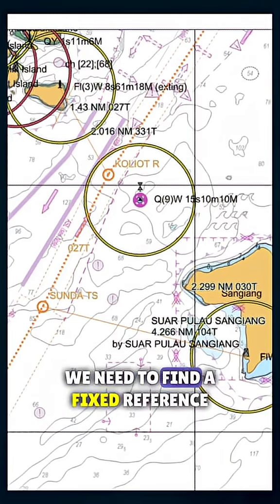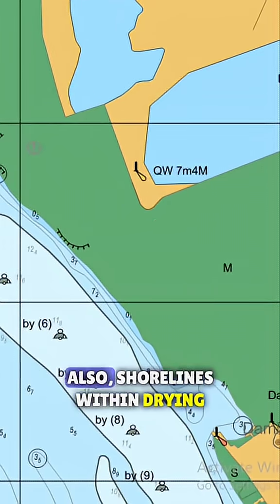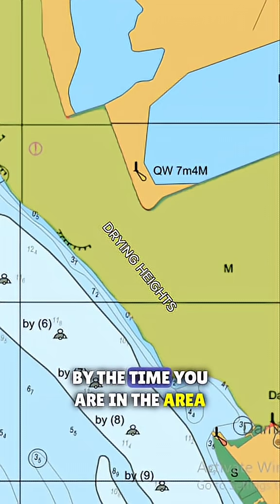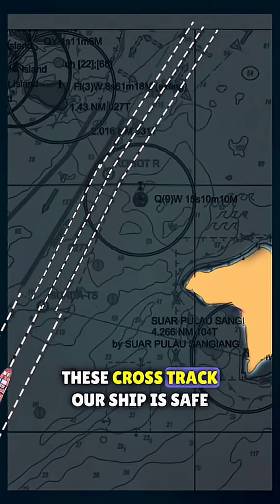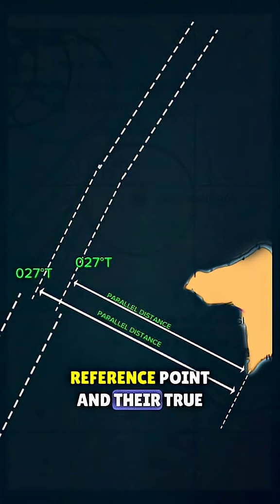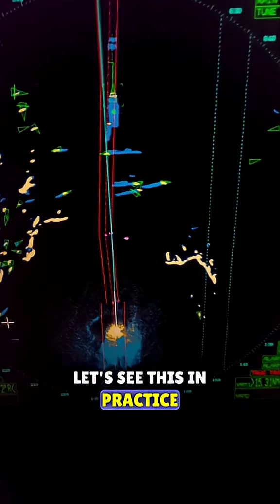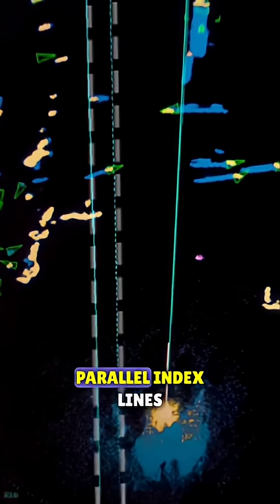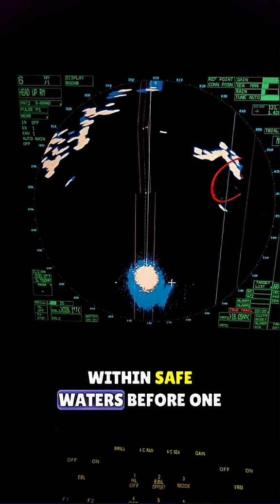Parallel indexing is a radar technique that helps you monitor your position without n...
Parallel indexing is a radar technique that helps you monitor your position without needing GPS. You set a line parallel to your track and check if the radar echo of a landmark or coast stays on it. If the echo moves, you're off track—fix it fast before it leads to grounding. This classic skill can save you when technology fails.
⚓ Have you tried parallel indexing during your bridge watch? How did it go?